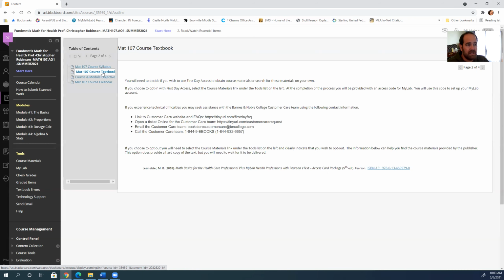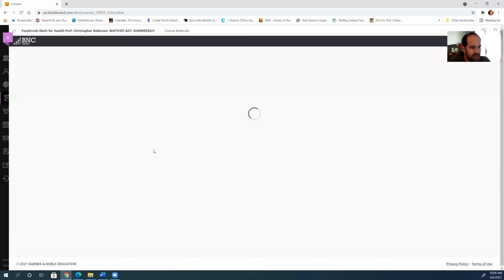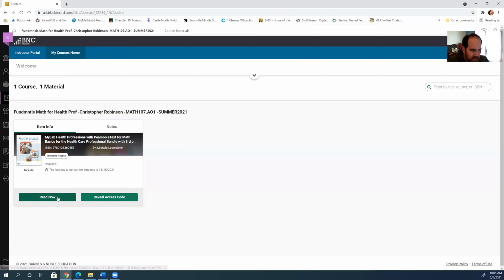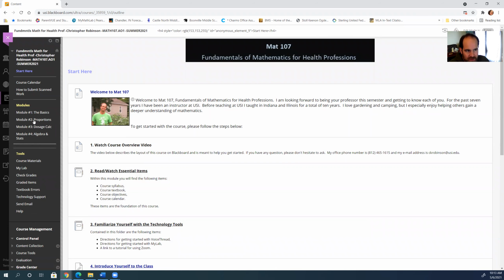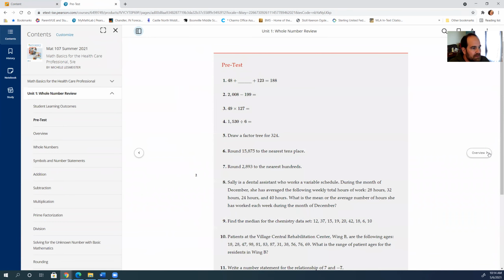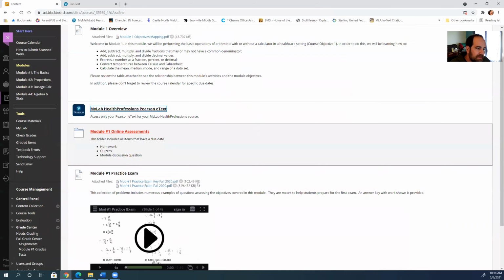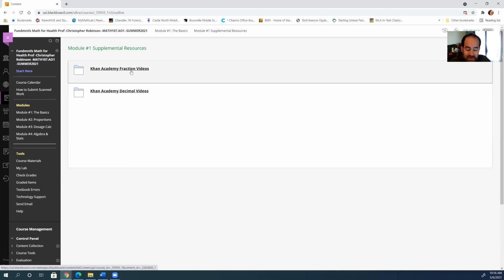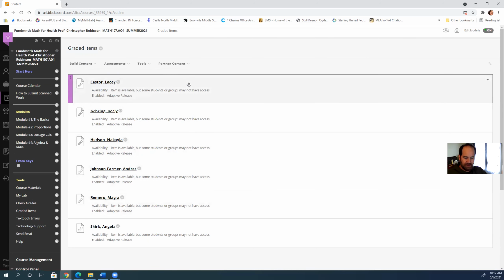Mat 107 Course Overview Video